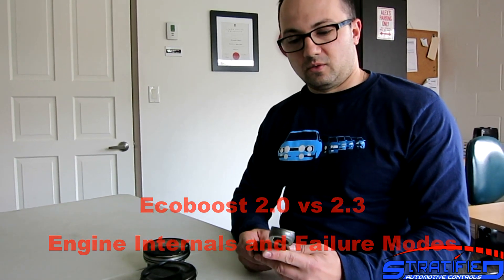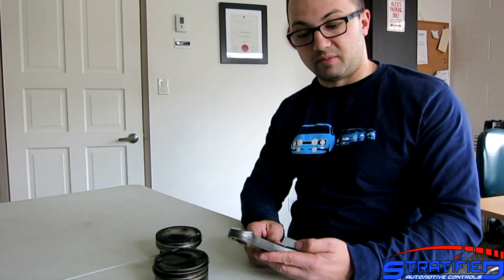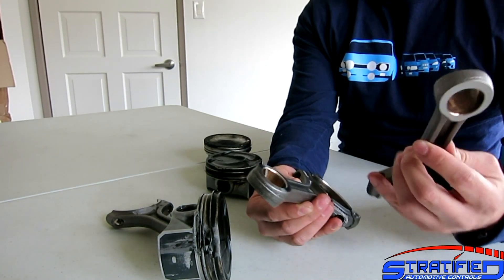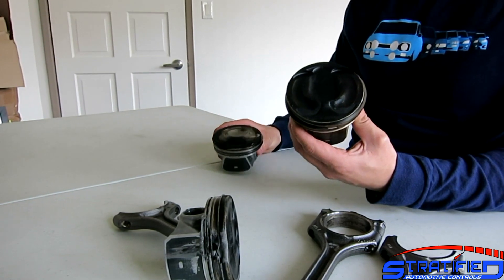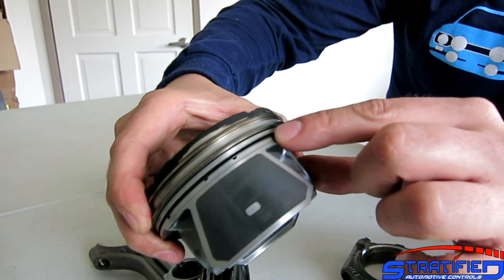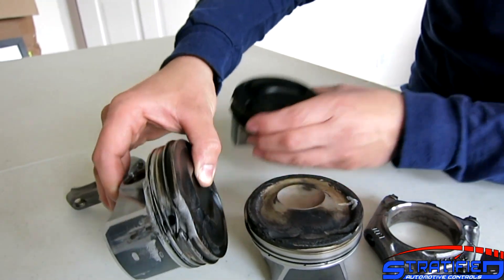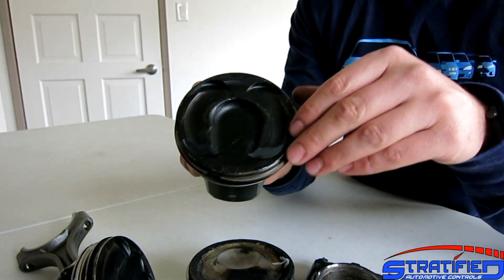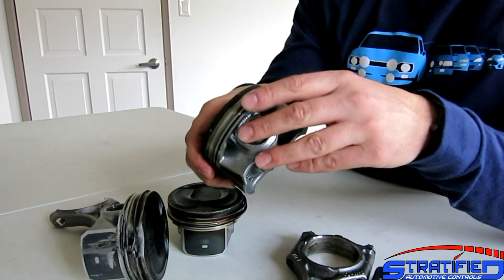Ecoboost 2 0 vs 2 3 Engine Internals and Failure Modes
We go over some of the similarities and differences between the Ecoboost 2.0 and 2.3 engine internals. We also go over the common failure modes. This specifically pertains to the performance vehicles that have these engine: The Focus ST, Focus RS, and Ecoboost Mustang